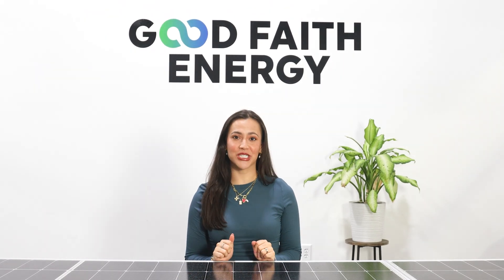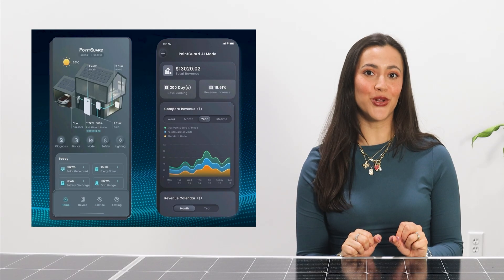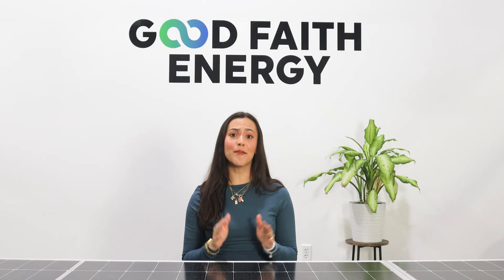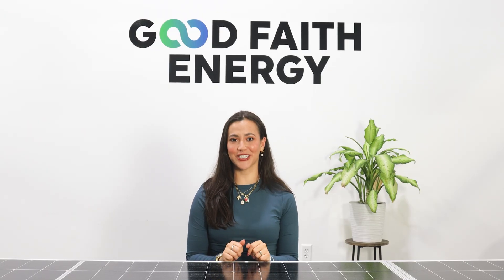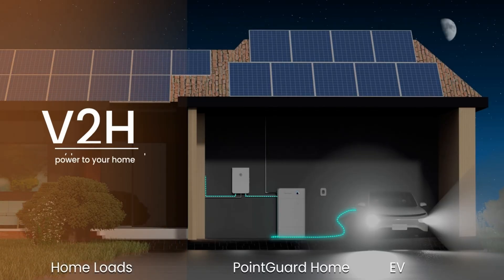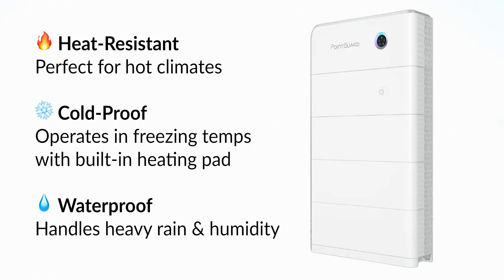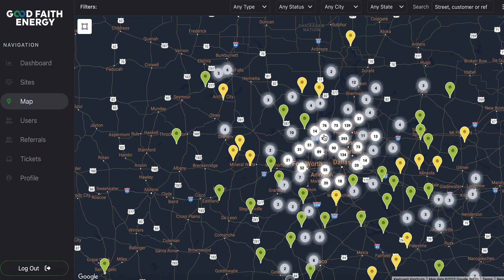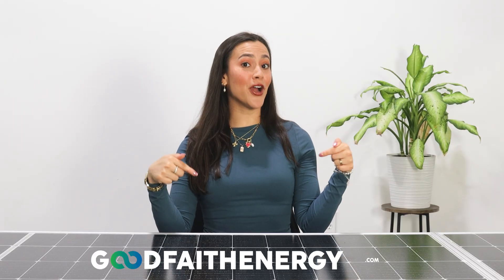The Pointguard Home 2025 | SigEnergy's Best Battery Yet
Looking for the best home backup battery system?

Meet the PointGuard Home Battery 2025 — a powerful, scalable, and intelligent energy storage solution from SigEnergy. Back up your home with 0ms disruption, V2X-ready EV charging, and AI-optimized performance.

Whether you need 5 kWh or up to 752.4 kWh, PointGuard grows with you.

⚡ Instant backup
 🔋 Up to 752.4 kWh capacity
 🛡️ Advanced safety features
 🚗 V2X-ready for EV integration
 🧠 AI-powered energy efficiency

A smart alternative to Tesla Powerwall.

Learn more and get started with Good Faith Energy today!